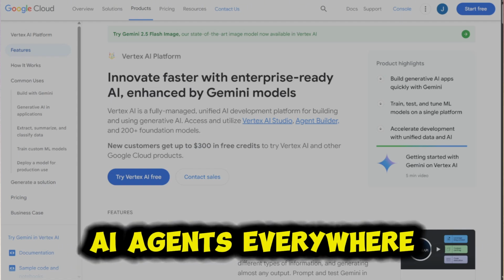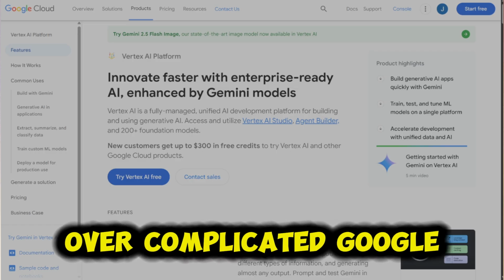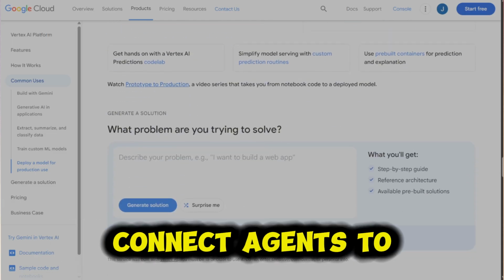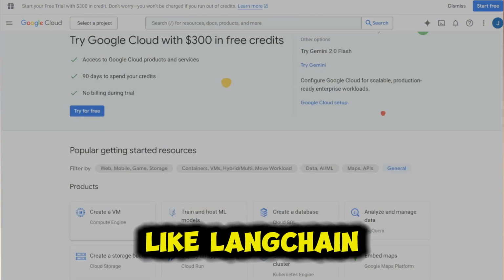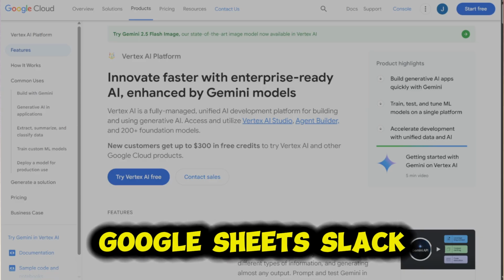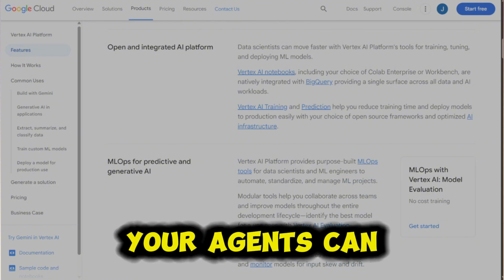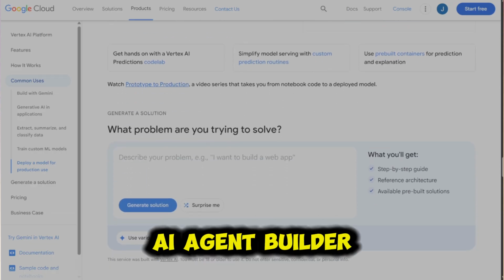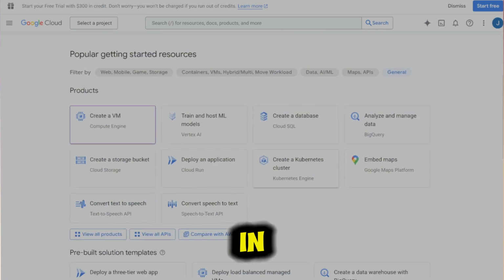Vertex AI Agent Builder Review - Is This the Best AI Agent Builder in 2026?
✅ Positive Signs:
2️⃣ Integrates with Google Cloud for scalable solutions.
3️⃣ Supports natural language and automation workflows.
4️⃣ Intuitive interface with pre-built templates for beginners.

⚠️ Concerns & Complaints:
🔹 Requires Google Cloud knowledge for advanced features.
🔹 Pricing may be high for small businesses or individual users.
🔹 Some integrations are limited to the Google ecosystem.
🔹 Learning curve for customizing complex AI workflows.

💡 Final Verdict:
Vertex AI Agent Builder is a powerful tool for creating AI agents efficiently in 2026.
It’s ideal for businesses looking to leverage automation and AI, but smaller users or beginners may face higher costs and a learning curve.